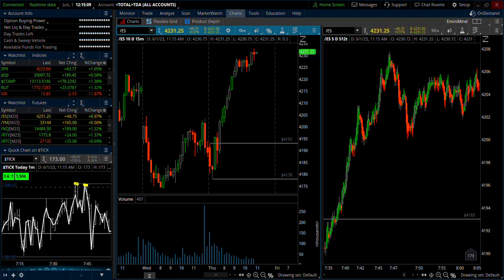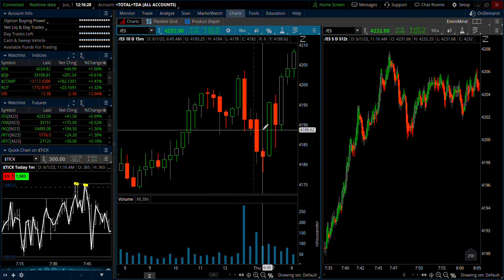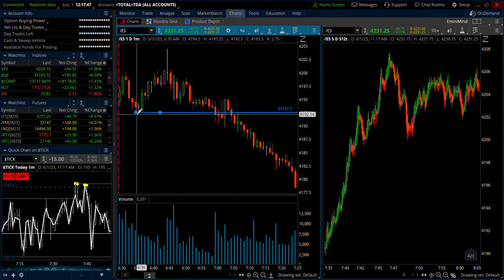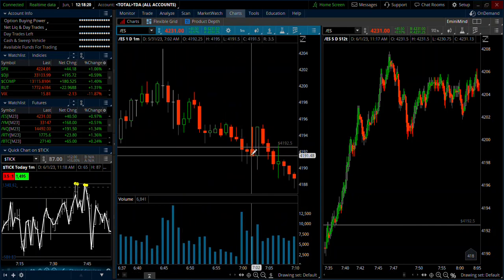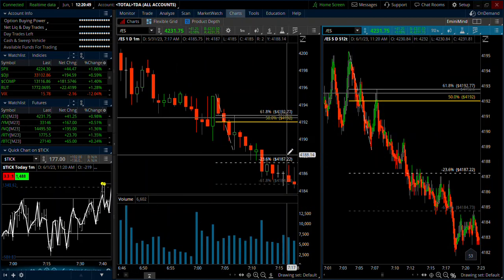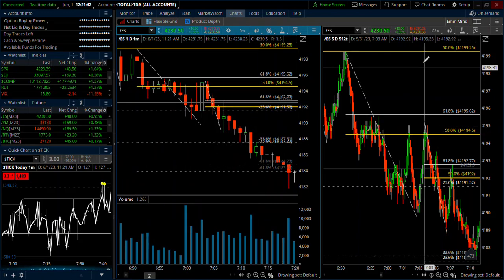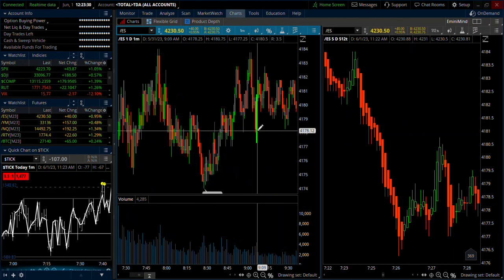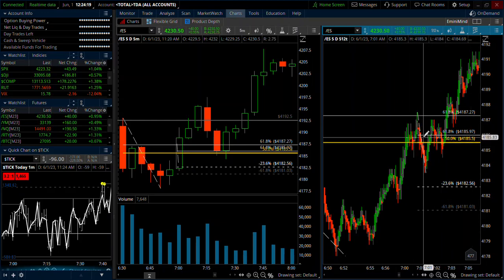Avoiding Stop Outs & Tick Divergences | EminiMind Trade Recap - 06.01.2023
The NYSE Tick is so crucial when trading the ES and instrumental in helping me avoid stop outs. Looking for low NYSE ticks that line up with low price and identifying when those lows are broken is important to prevent yourself from catching a falling knife.

Cheers, Tim